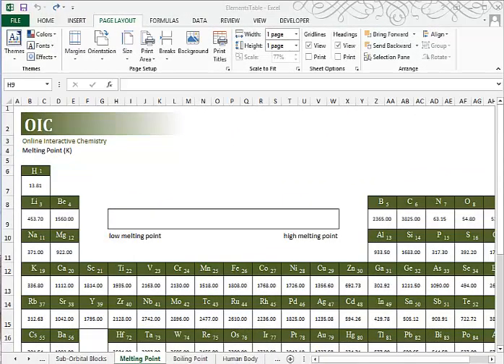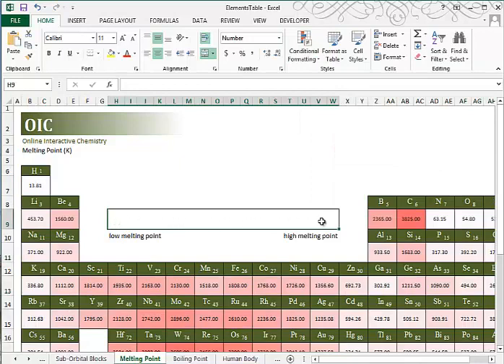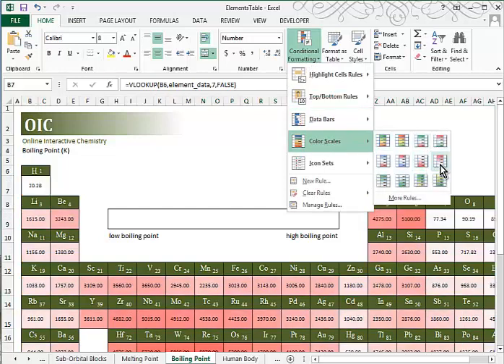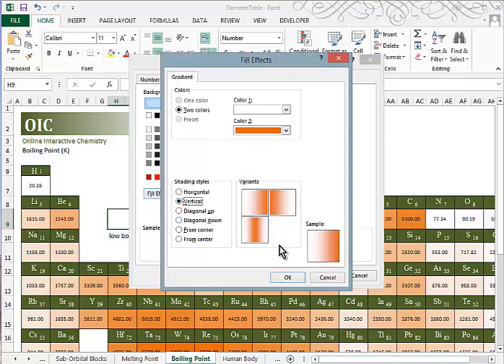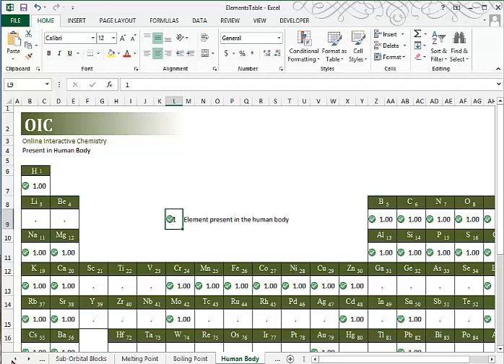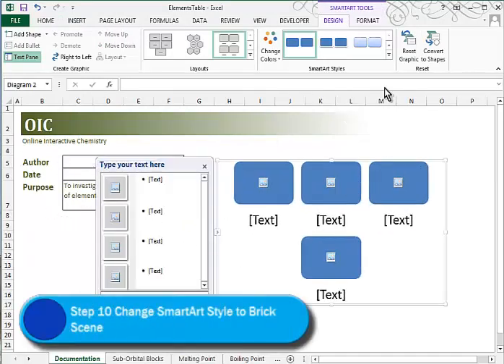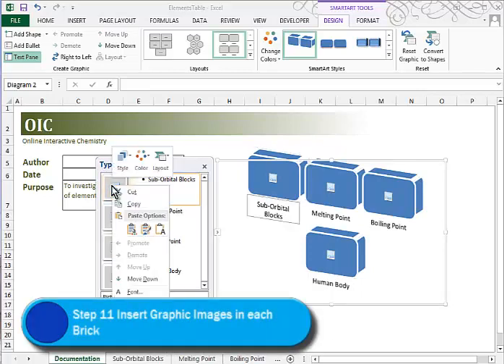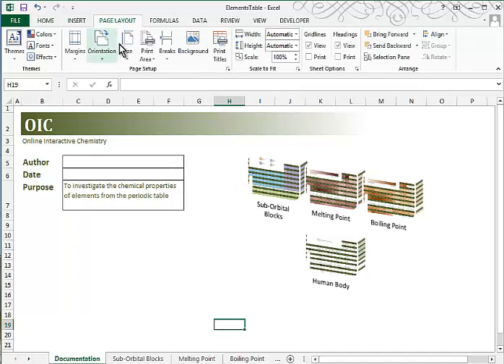Excel Enhanced Formats Appendix D Review Assignment Steps 6 to11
This short video shows the viewer how to use conditional formatting to show color scales and icons as well as how to insert and modify SmartArt Graphics